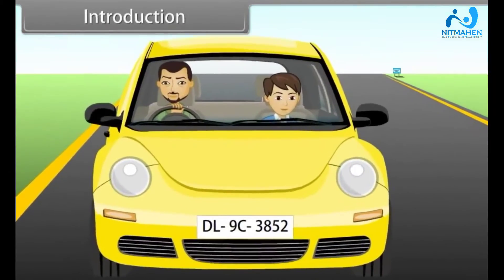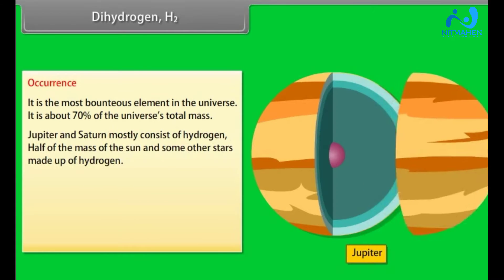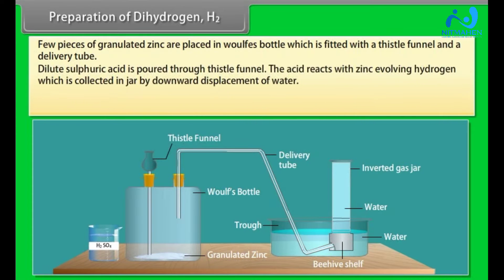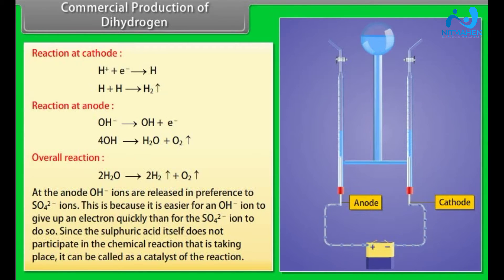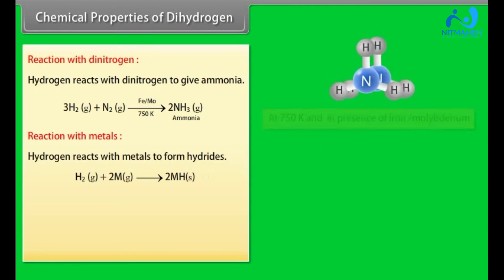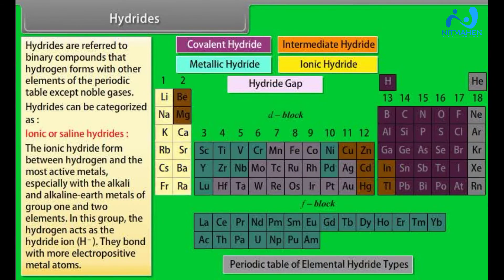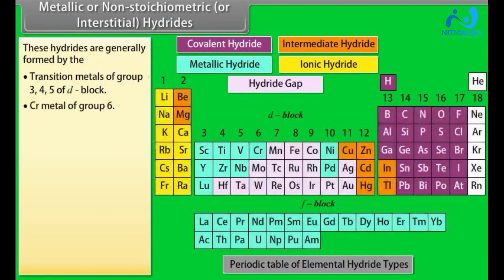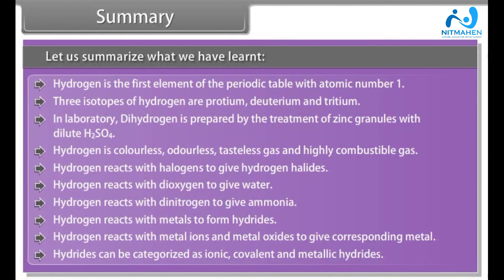HYDROGEN -1 NEET JEE IIT MH-CET BY NITIN SIR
Description.
Nithmahen academy provides all physic , Math formulas DPPs & Q. Paper ,
Easy to use budgeted way of smart learning technology educational services to students we impart to boards , cet
At their convenience anytime  anywhere..
Every student is unique & hence we try our best to come up with the tips & tricks that's help to all our students..
NITMAHEN ACADEMY,NANDED.